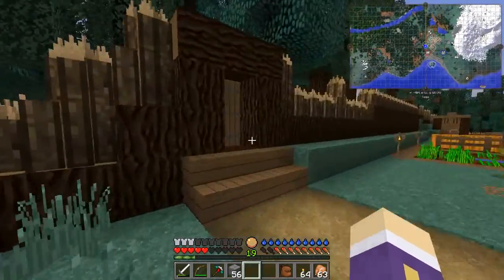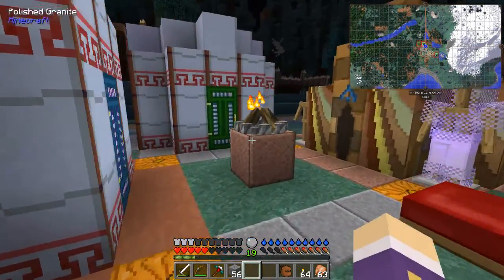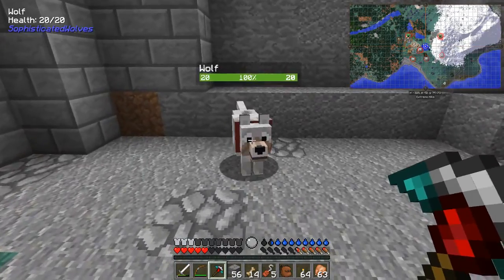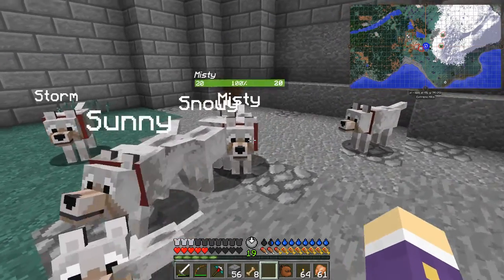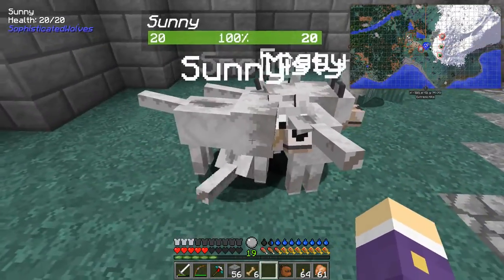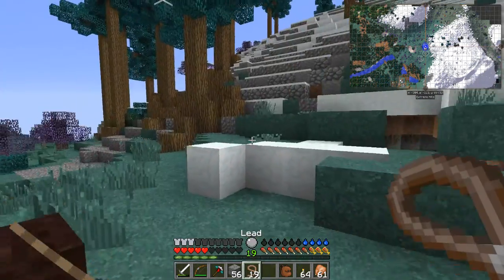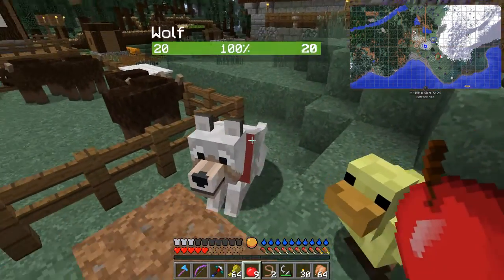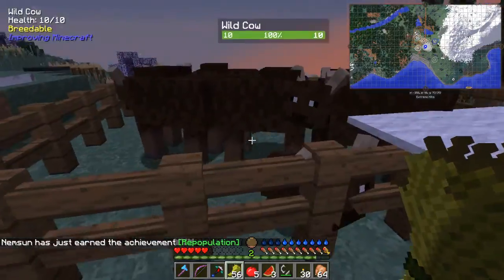[Lets Play] Banished (1.10.2) :: E13 - Animal Intelligence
You are a poor farmer whom lived within a small village community. Once respected by your community, a harsh winter and a mild summer has left you with a less than adequate farm yield and thus you turn to theft in order to survive. Caught by the locals in this despicable act; you are banished.

Your goal now is to survive; but it isn't easy. You are at the mercy of the weather, the seasons and must eat and drink to ensure your survival. Take shelter wherever you can and if needs must; resort to eating bugs. Work to self-sufficiency and perhaps one day your new home may grow to shelter others.
Minecraft 1.10.2 - Mod pack on the Technic Launcher

Banished! is a professionally made mod-pack put together by sandbox loving YouTuber; Lord Dan.
Countless days have been spent adding, removing, ore-dictionarying (totally a word) and balancing hundreds of recipes. Each mod set up for maximum difficulty via their configs.
No more punching wood; use knapped flint and plant twine to produce primitive flint tools. The early game as you know it is no more.

Harsh climates. Freeze to death in the Taiga; Dehydrate and die in the Desert. Keeping your temperature balanced is critical.
Avoiding the cold Taiga and hot Deserts for temperature control? Smart; but temperature cannot be beaten. Water is cold. Caves are cold. Nights are cold. Wrap up Princess.

Seasons! Living in a mild weathered biome to avoid the aforementioned freezing and dehydration? Winter will sort you out.

Many basic recipes changed to extend the early game. New cobblestone. No wooden tools. New ore mechanics.
Primitive technology. No electricity and heavy auto-machinery. Just Windmills, Watermills and basic axles.

Overhauled combat. Duel Wielding; Shield Bashing; Abilities.. your enemies know the same techniques.
Collaborate with villagers from other settlements and eventually found your own settlement. (end game)